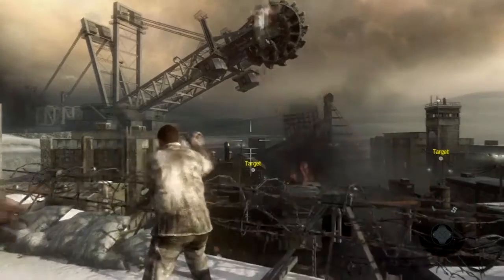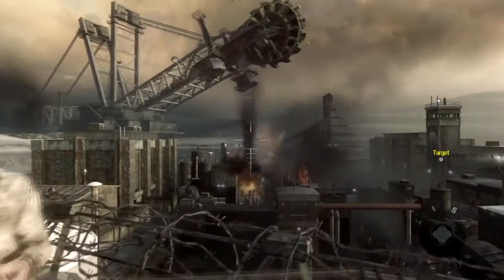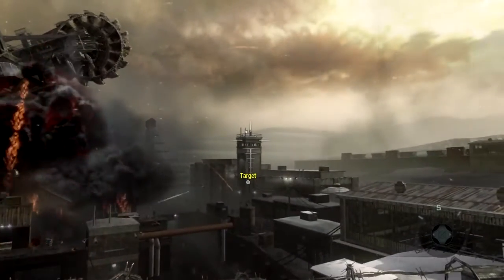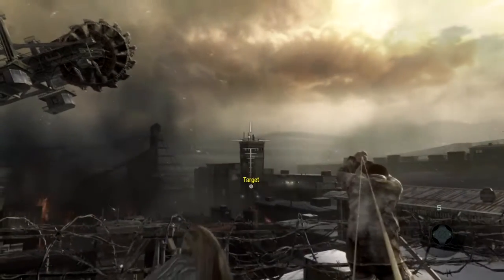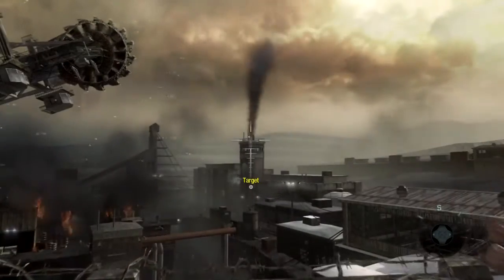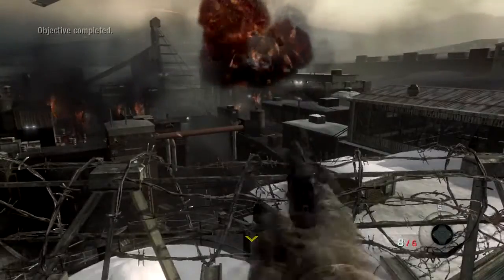Call of Duty - Black Ops :: Slingshot Kid - Achievement Guide